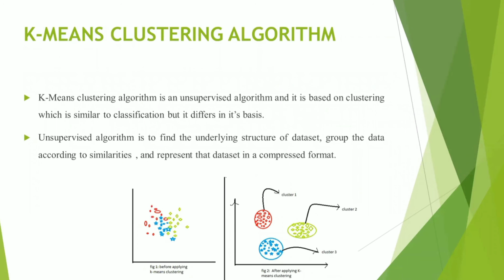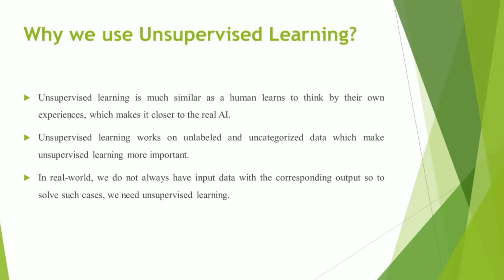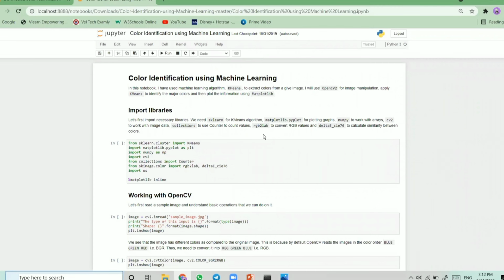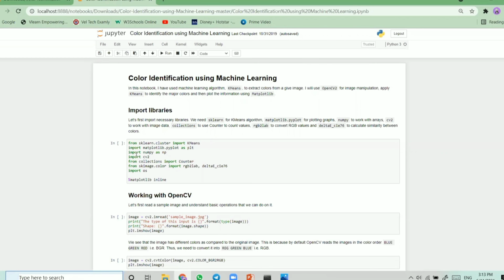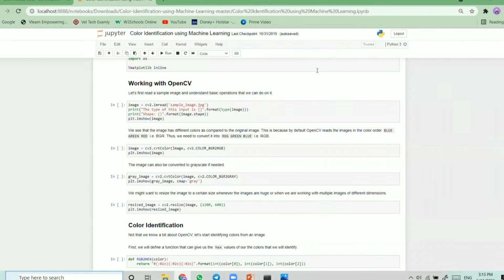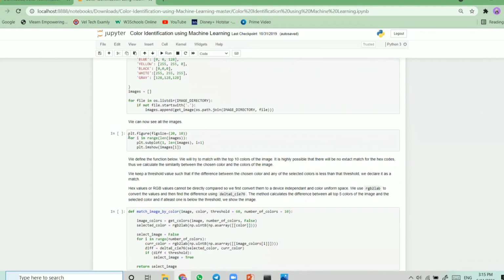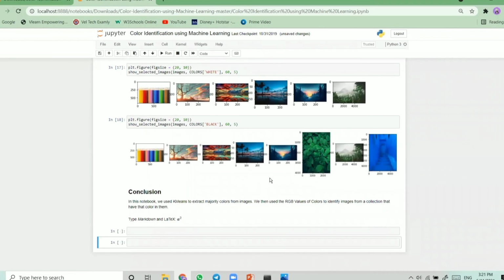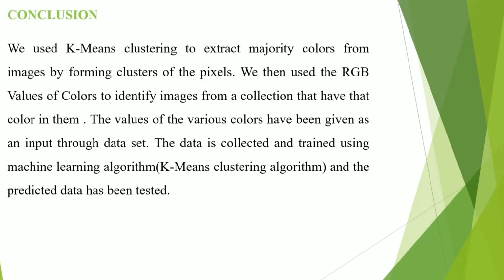Batch-102_MINOR_PROJECT_Vel Tech University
COLOR IDENTIFICATION USING K-MEANS CLUSTERING ALGORITHM